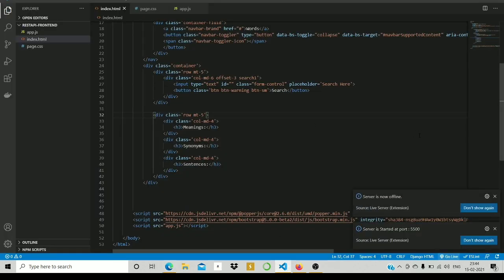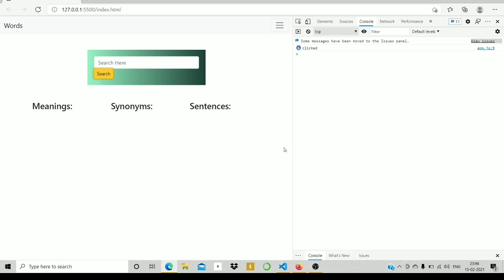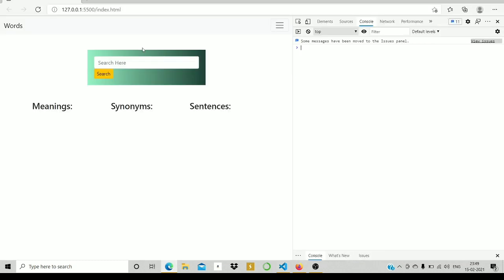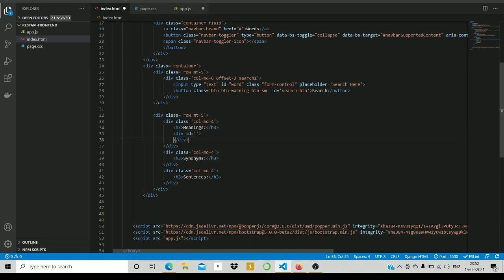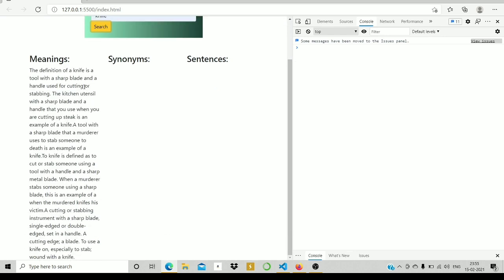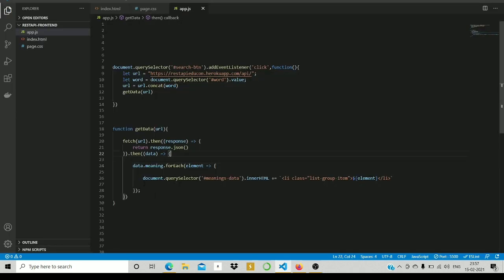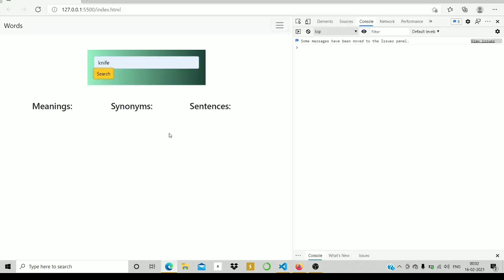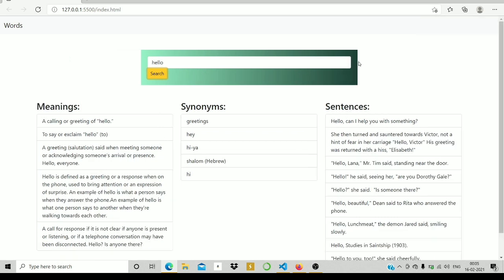Dictionary Web App Part 6 || Educon Community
⭐Contents ⭐

1. Web Scraping:
2. Rest API Building:
3. Web App Using Reactjs:

🏆 Sankha Subhra Mondal
🏆 Koustav Ghosh
🏆 Satwik Ghosh
🏆 Mainak Ghosh